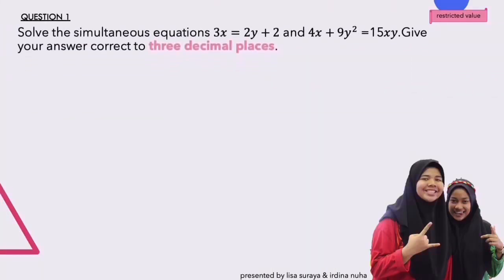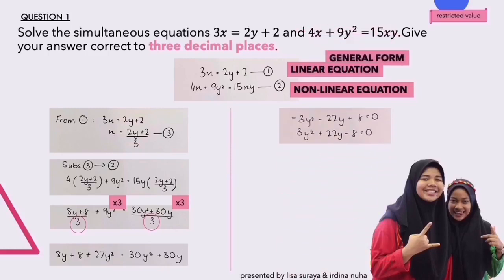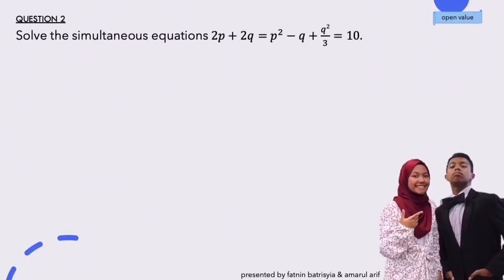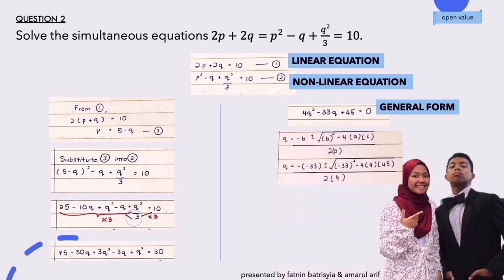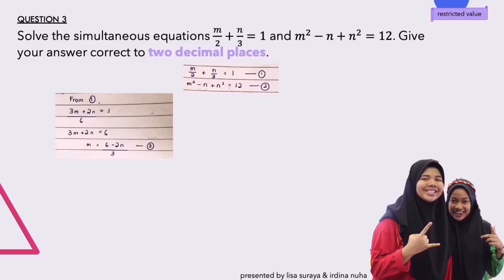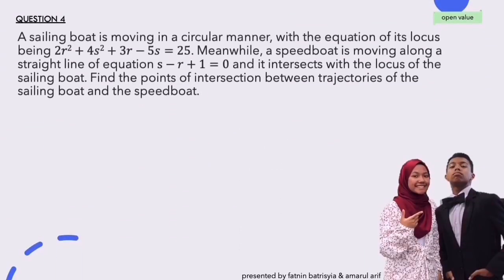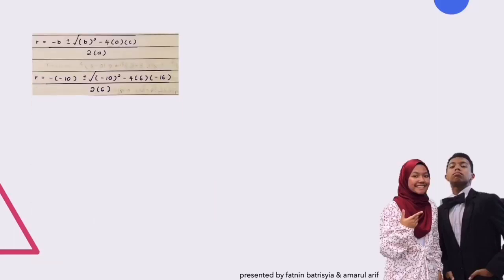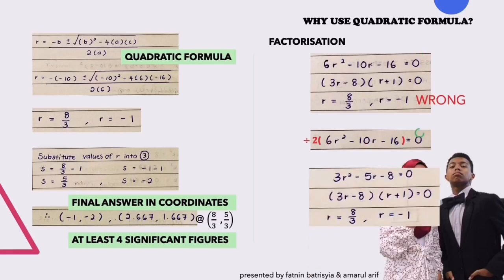VOL 5| 3.2 Simultaneous Equations (Quadratic Formula)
1. IRDINA NUHA
2. LISA SURAYA
3. FATNIN BATRISYIA
4. AMARUL

Hi all!
This is Add Maths Project-based Learning on the topic of Chapter 3: SYSTEMS OF EQUATIONS. It was carried out with 4 Jujur students during the Movement Control Order school break. All the important concept regarding this topic was explained in great length by the teacher through Microsoft Teams class channel to ensure complete grasp of know-how knowledge by them, to eradicate some imperfections in their solutions, and to warrant good quality video presentation. That was how the idea to run the Project-based Learning that is called ADD MATHS OUTREACH GO LIVE! initiated. Go Live here means the Add Maths solutions were previously recorded, compiled accordingly, and later is streamed on YouTube, where it will be accessible for all worldwide.

The students don't just learn Add Maths subject per se as this project helps them to master some very crucial skills for their futures namely utilizing Ms Office 365 Education tools as basic as Word and PowerPoint, connecting using Teams, and sharing using OneNote. Other than that, the more resourceful students use Geogebra and Microsoft Math Solver to solve the equation thus making their presentation visually appealing than the rest! By applying PBL for online learning/remote teaching, other benefit the students enjoy is cooperating in producing video presentation adding on to newly-acquired skills of editing, and compiling. Their group work is evaluated and given marks for participation, skills, and precision of solutions.